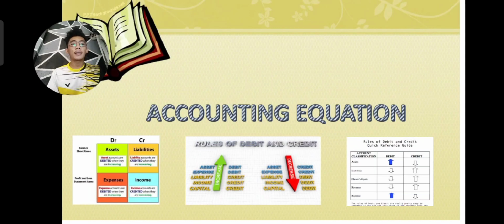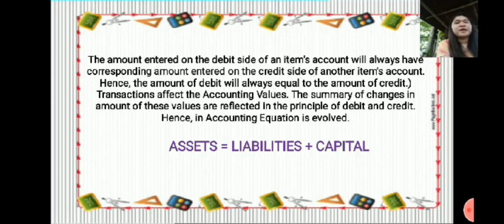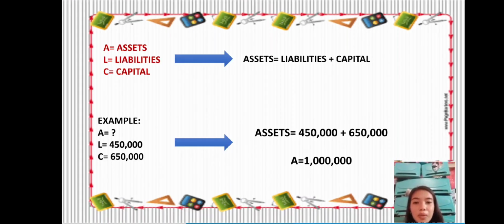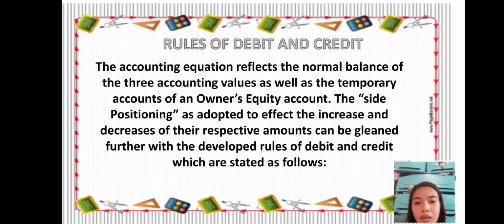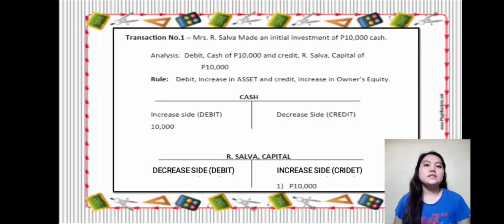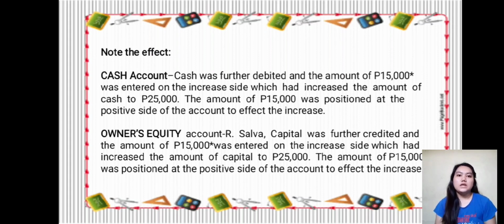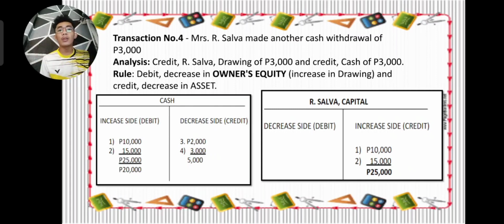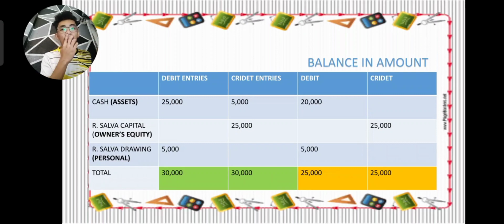GROUP 5 ACCOUNTING EQUATION